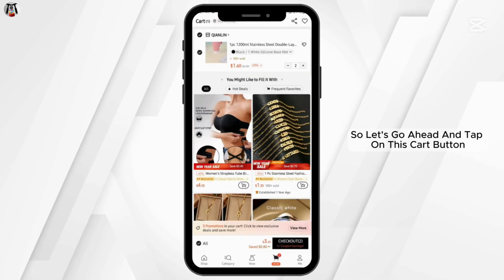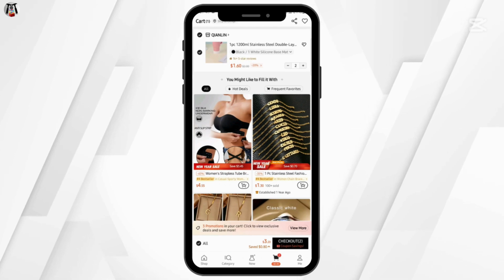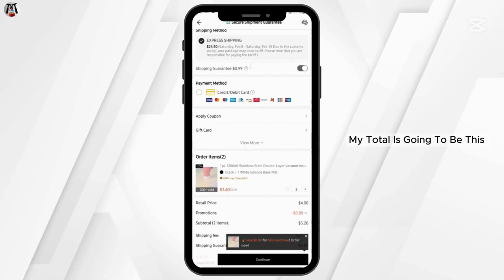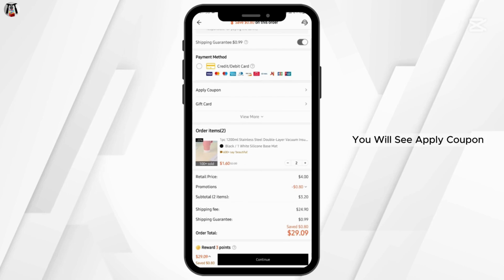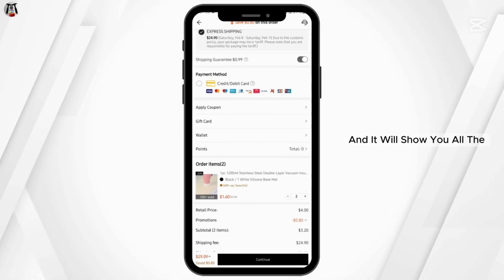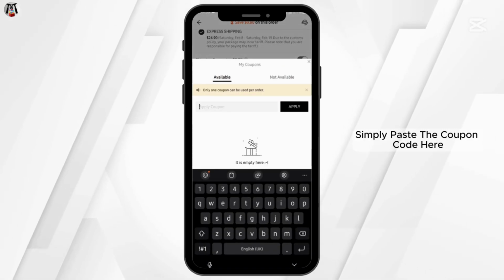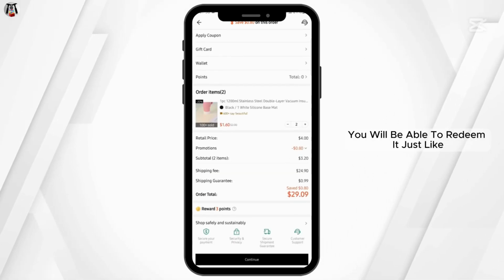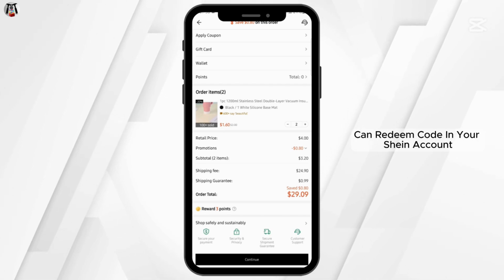How to Use Shein Promo Code (Full Guide)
How to Use Shein Promo Code

Looking to save big on your Shein shopping? This guide shows you exactly how to apply a promo code for instant discounts on your order.

0:05 – Where to Find Shein Promo Codes
0:10 – How to Apply a Promo Code at Checkout

Follow these simple steps to make your shopping spree more affordable and get the best deals on Shein today!